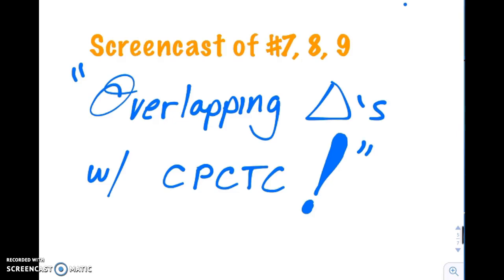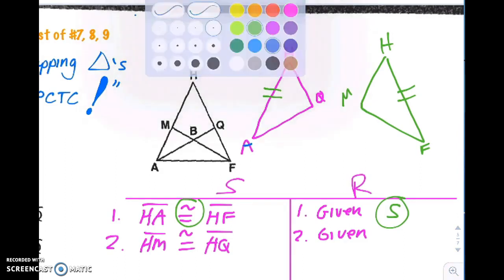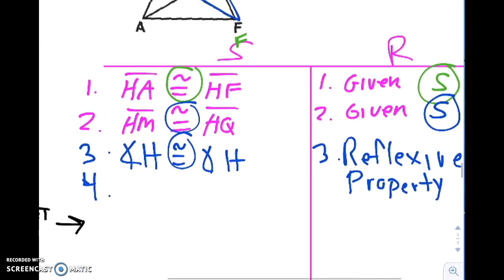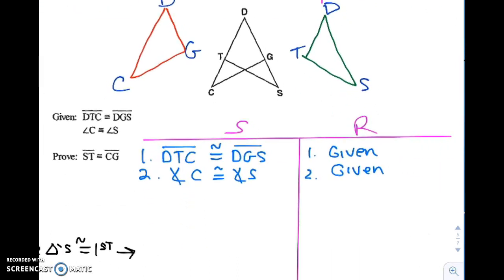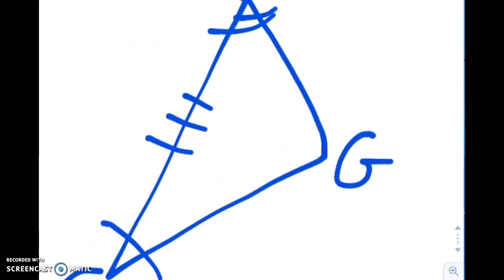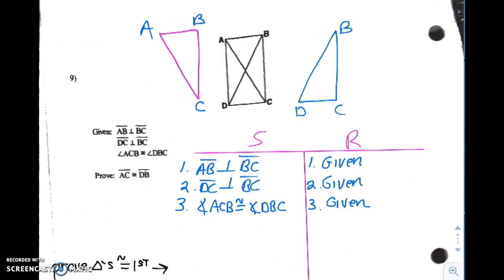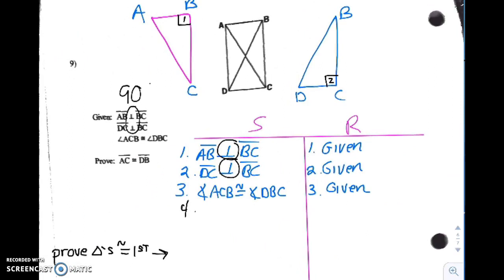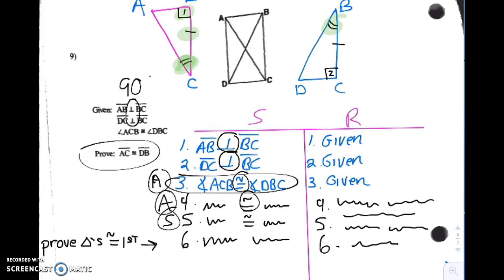CPCTC Overlapping Proofs #7, 8, 9